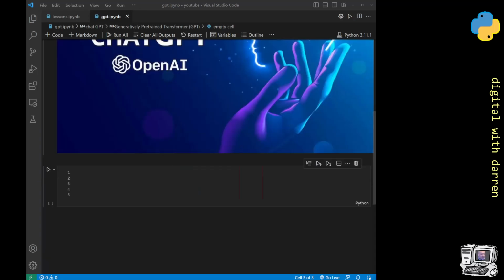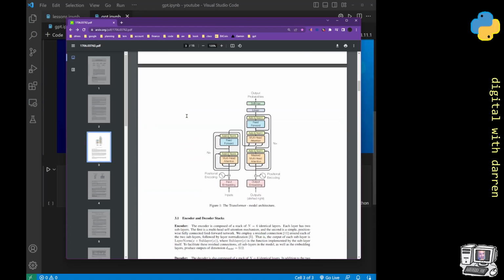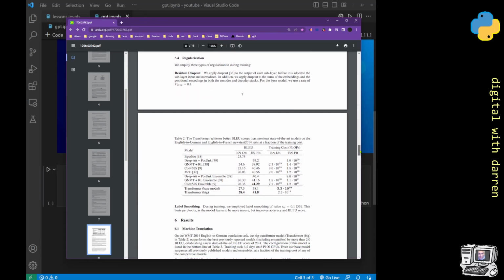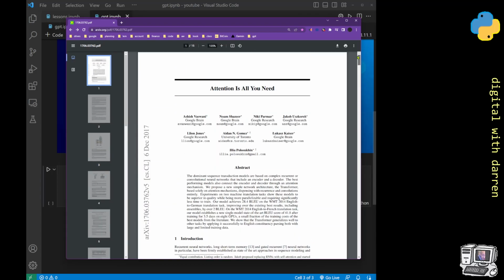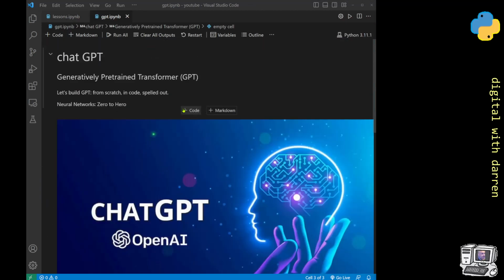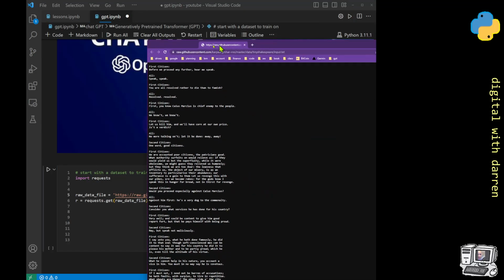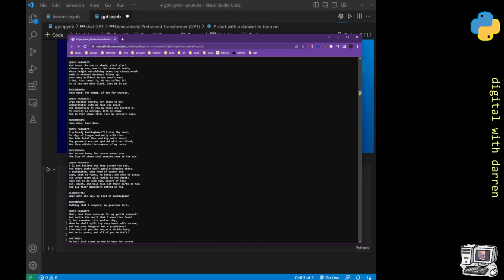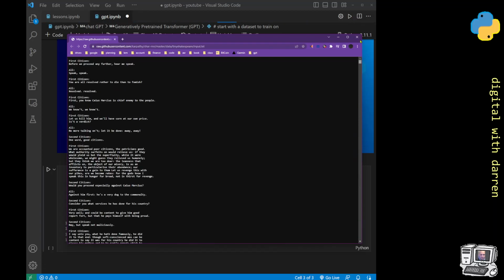chat GPT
Generatively Pretrained Transformer (GPT)

Let's build GPT: from scratch, in code, spelled out.
Neural Networks: Zero to Hero